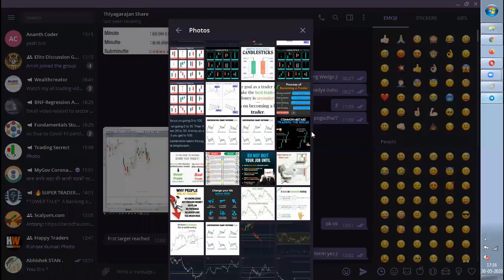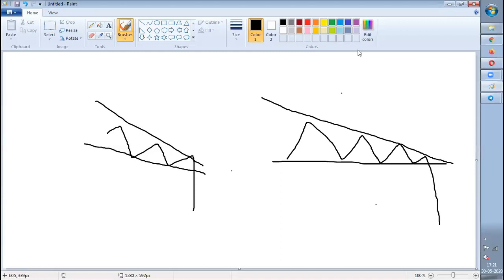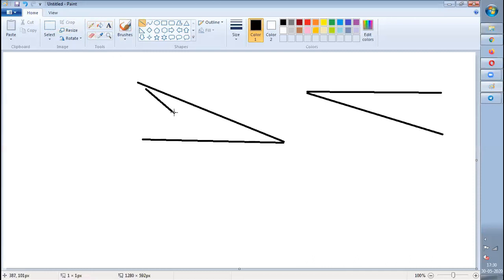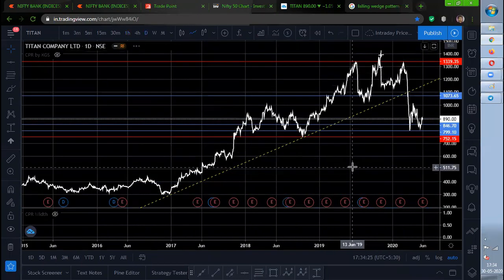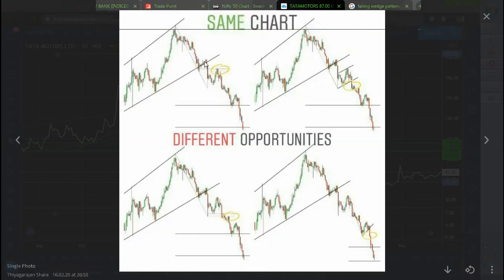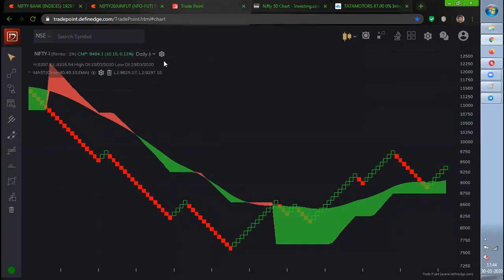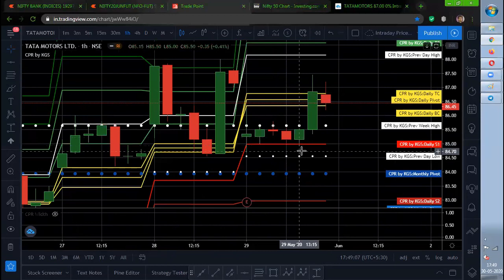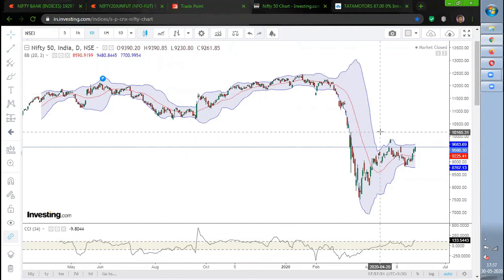How to analyse stocks for short term? Part 2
Hi All,
Today I have made a video on How to analyse stocks for short term? Part 2
KEEP WATCHING!!!
KEEP SHARING!!!
Thanks
Stunner